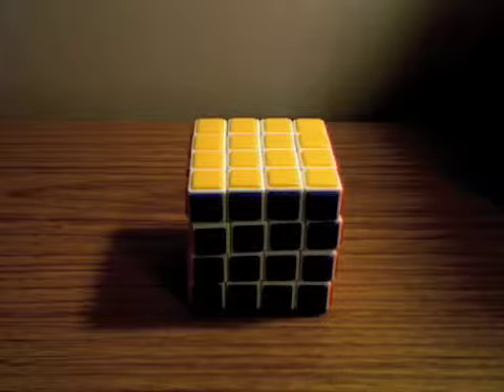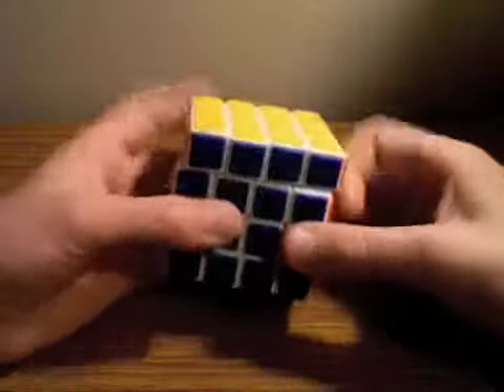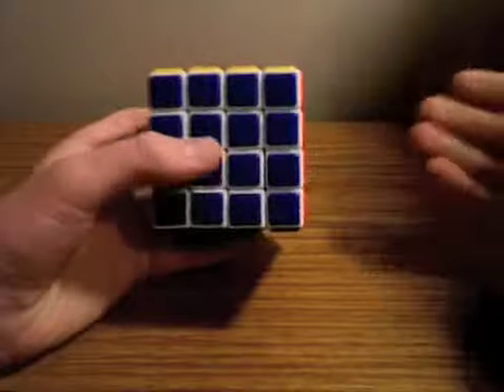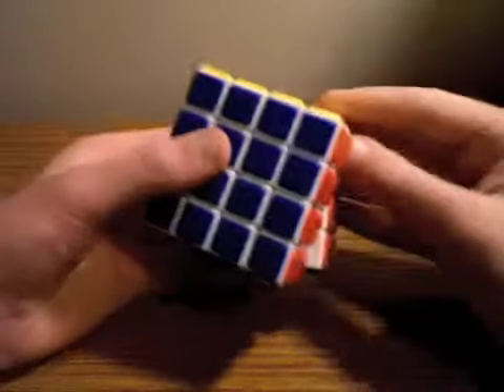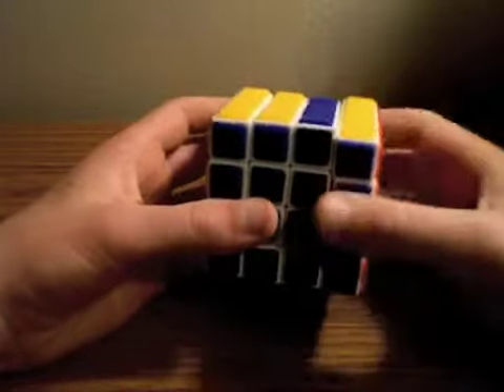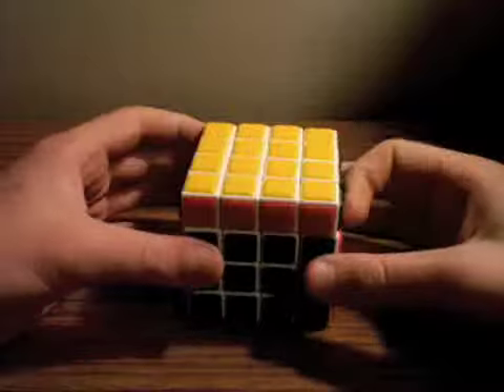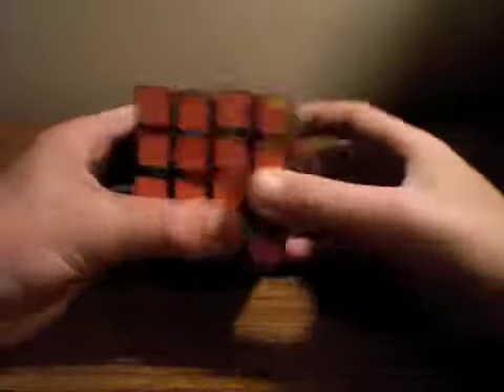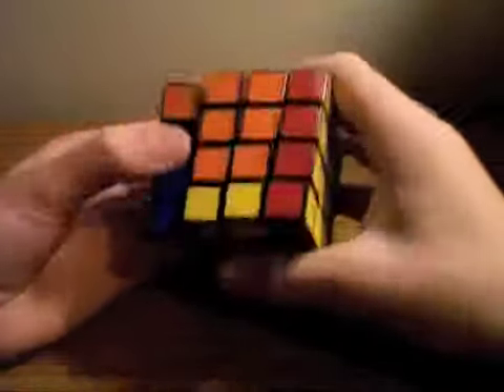4x4 Rubik's Cube Tutorial Part 1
In this video I teach you some basic stuff you need to know about the cube like notation.